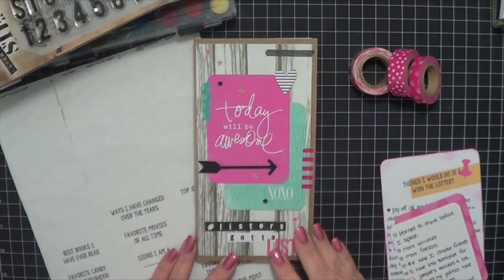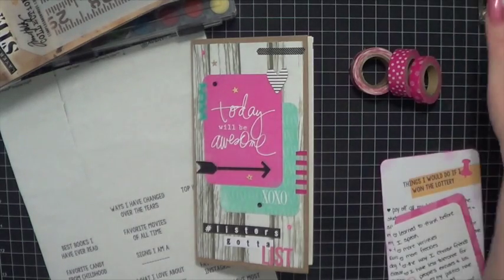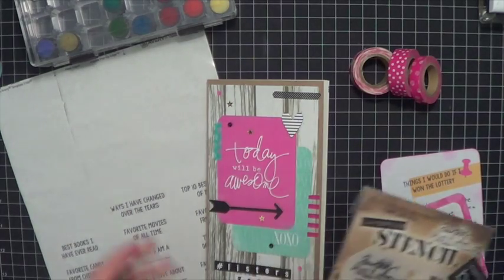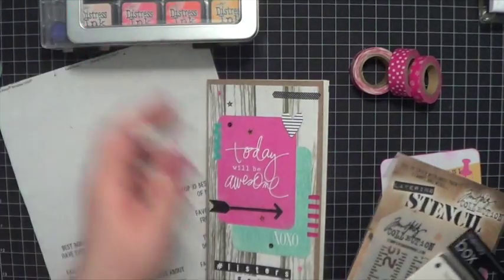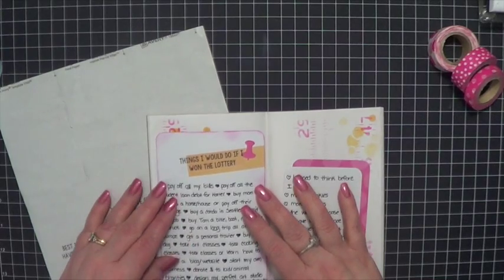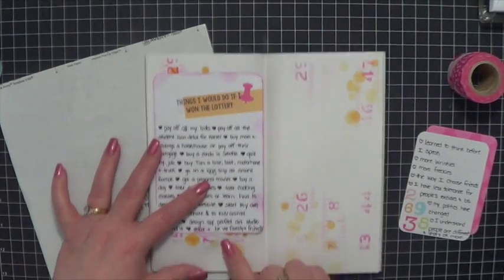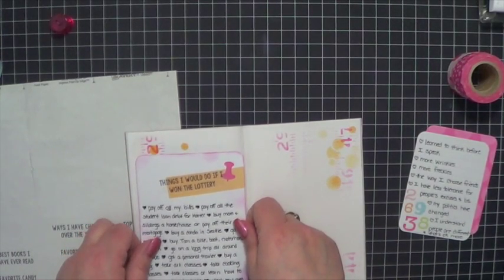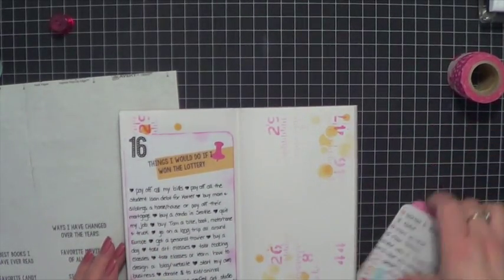Listers Gotta List - List 16 and 17